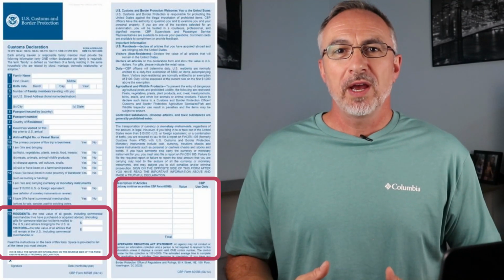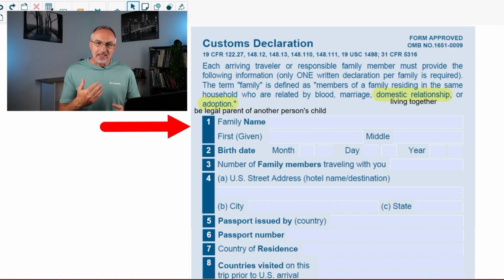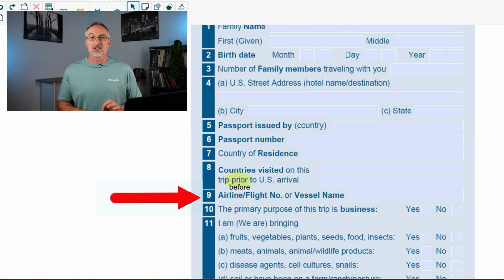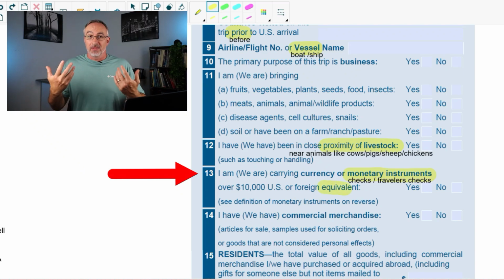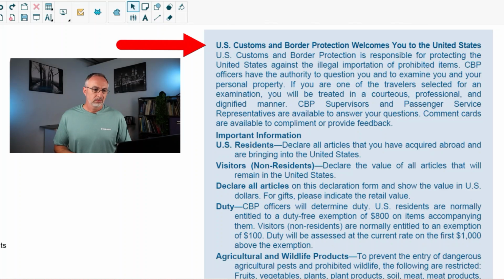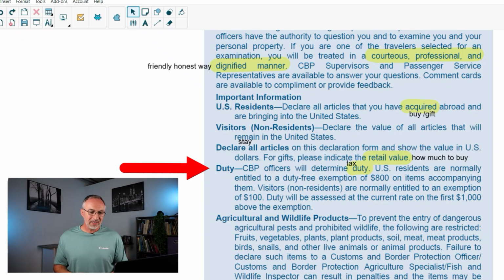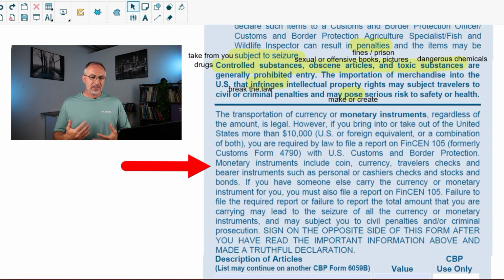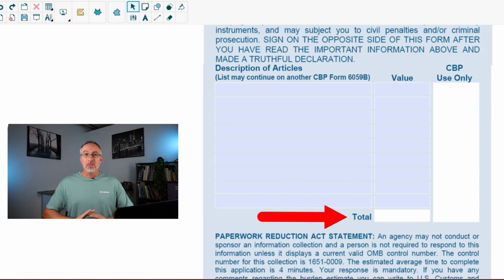Complete Guide to the Customs Declaration Form at the Airport in English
This video is designed for people traveling to the United States who want to know how to complete the customs declaration form.  The customs declaration form is given to the customs and border protection staff at the airport when you cross the border into the United States. The form describes what travelers are bringing into the country and the value of any gifts or goods they have with them. In this lesson We look at all the parts of the form in detail and explain how to complete the form correctly. The lesson is especially useful for English Language Leaners because it highlights explains the difficult vocabulary on the form and we read the entire form aloud slowly to help English language learners improve their reading comprehension skills.

Content:
01:24 introduction to the Customs form
03:27 Parts 1-7 personal information
06:04 Parts 8-9 Flight information
07:08 Parts 10 - 14 yes/no questions: What are you bringing into the country?
10:21 Part 15 value (in dollars) of the items
12:19 Reading: What to expect from CBP
13:49 Reading: What to declare
16:03 Reading: restrictions and penalties
18:42 Reading: bringing money into the USA
20:20 Describing articles to declare